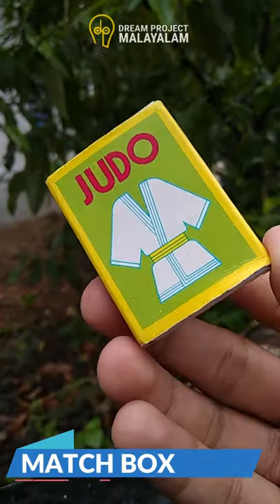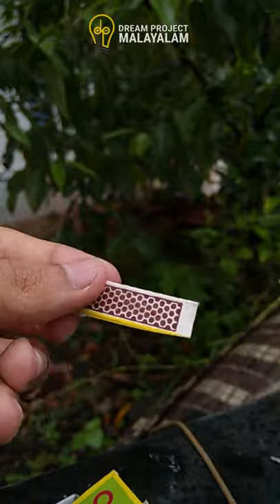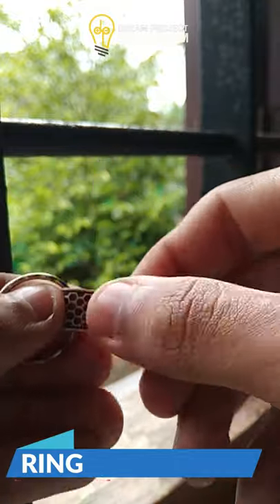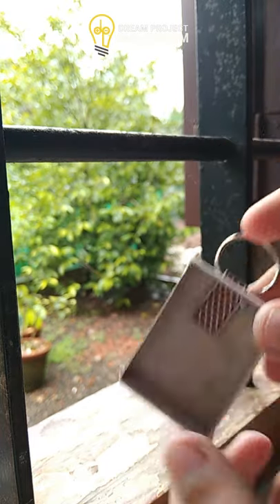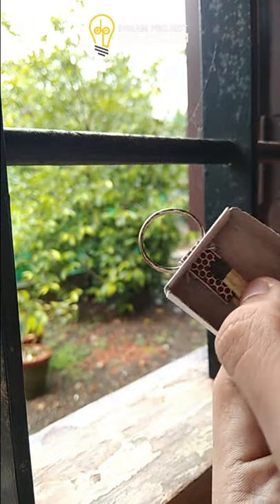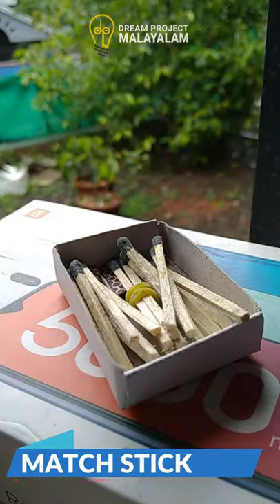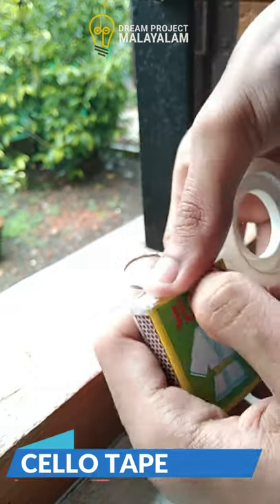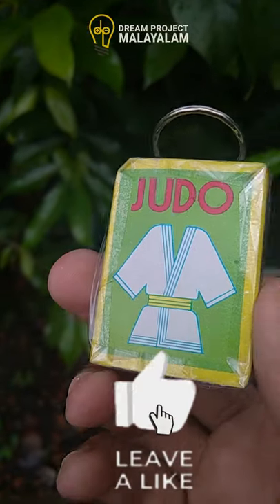smoke bomb with match box സ്മോക് ബോംബ് ഉണ്ടാക്കിയാലോ